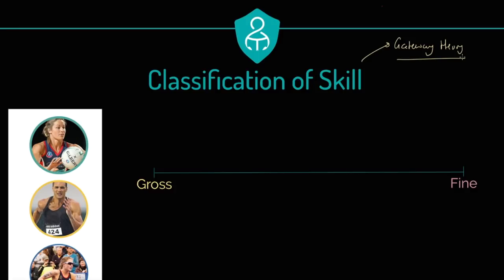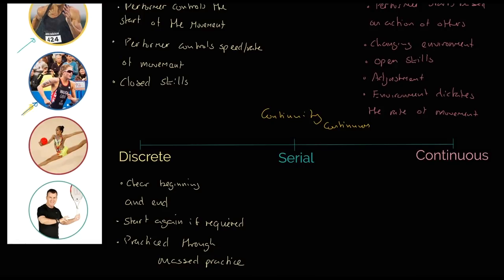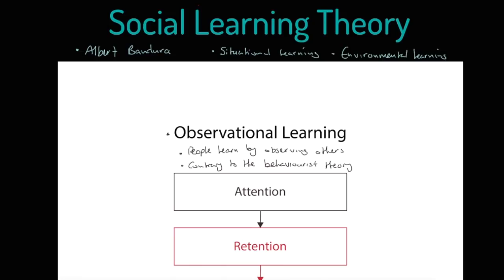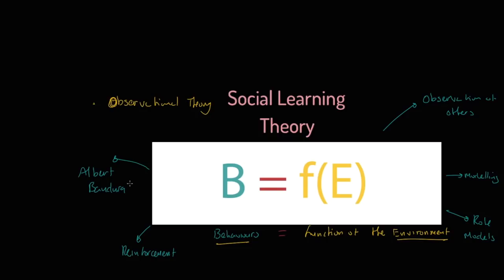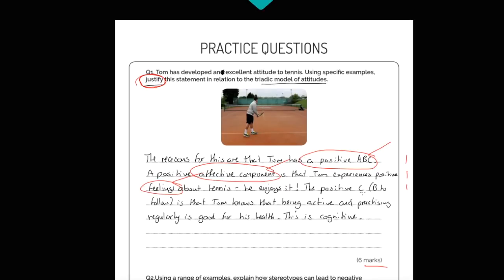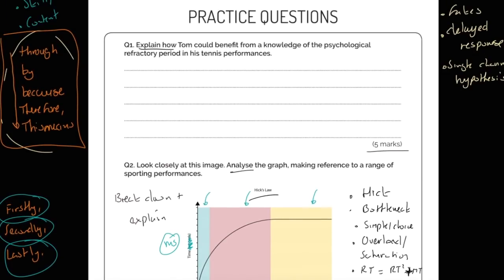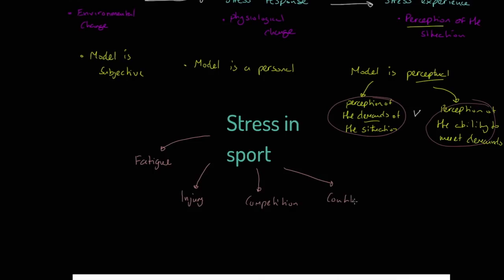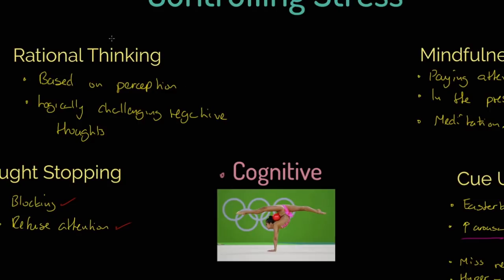A-level PE Psychological LAST MINUTE REVISION 2019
LAST MINUTE Revision for AQA, OCR, Edexcel and WJEC A-level Physical Education

This show is aimed at students of OCR, AQA, Edexcel and WJEC A-level Physical Education (unless otherwise stated). The show features high-quality teaching, exam answer demonstration, exam skills and preparation guidance for students of A-level PE.
Ensure you print the notes pages before taking part and use the links below to help you find the section of the teaching that would help you most.